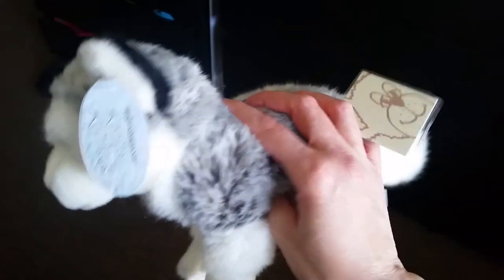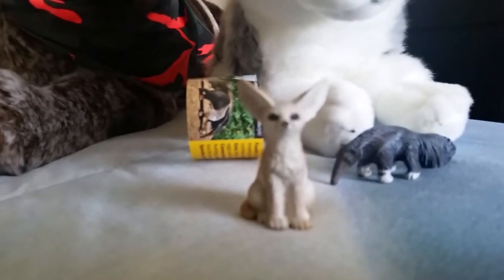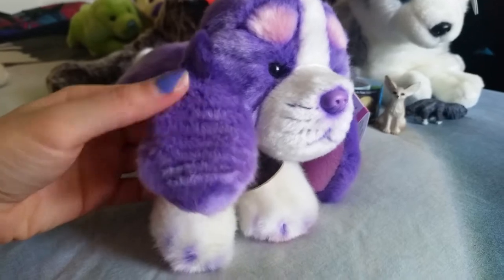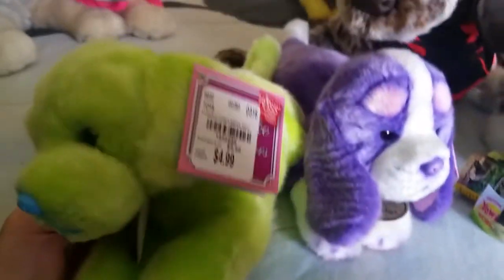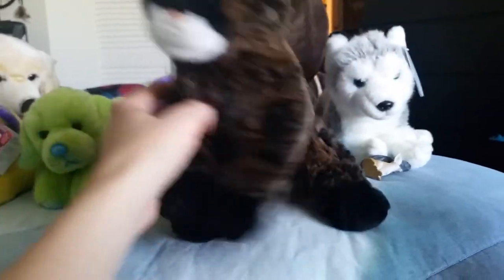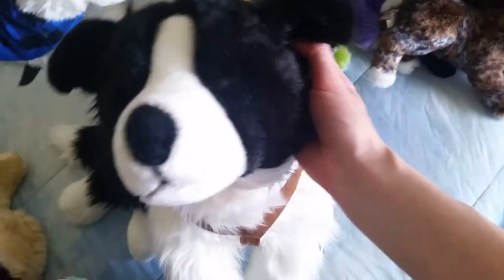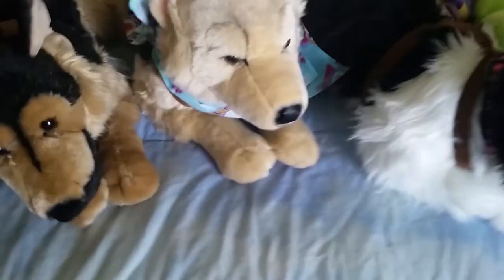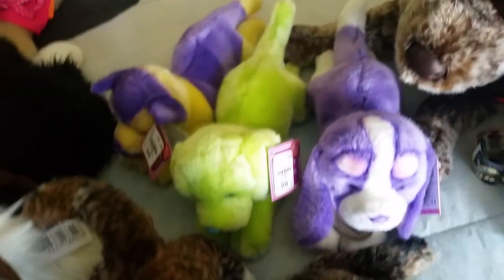Awesome Haul!! 4/21/16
Right before making this video I found out Prince died! R.I.P Prince!
Unitoys Dogs
Douglas Cat
Yowies
Russ Dreamers Dogs